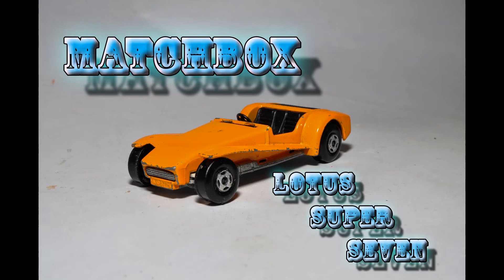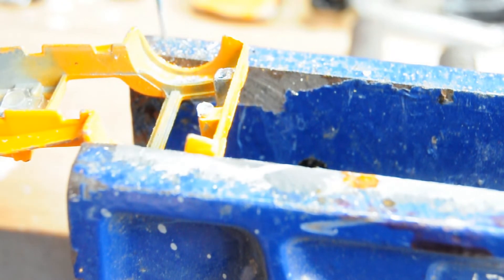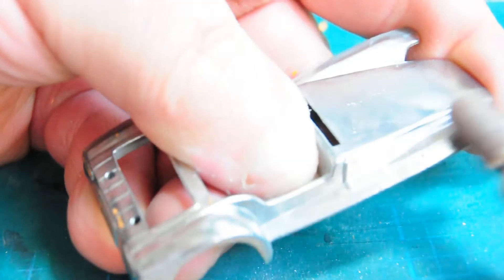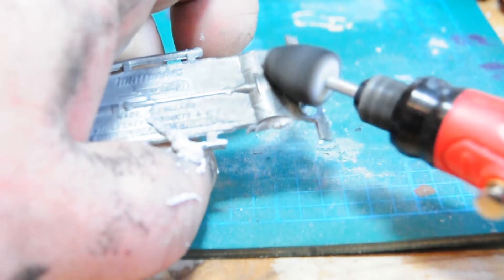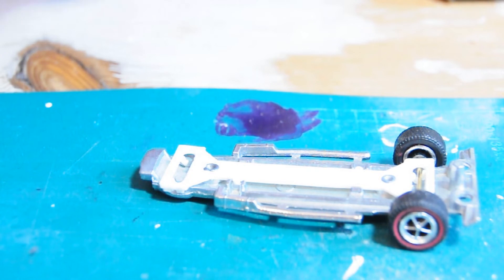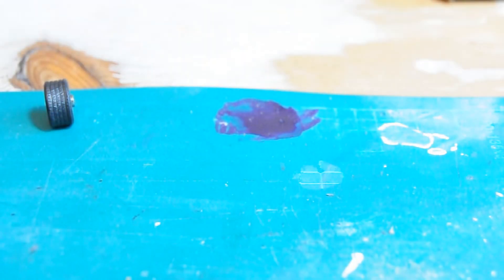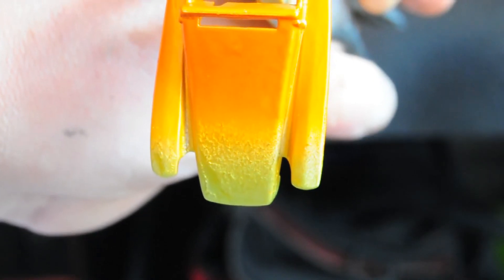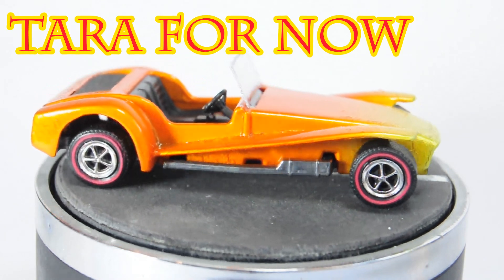Matchbox Superfast Lotus Super Seven , code 3 restoration